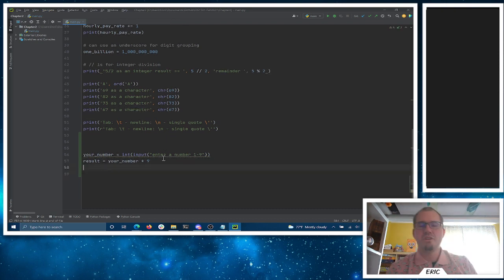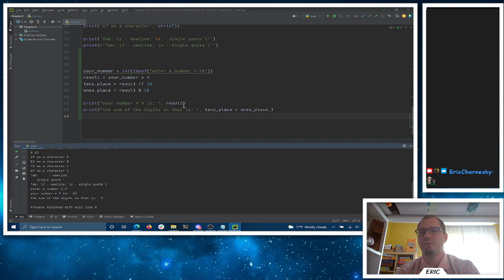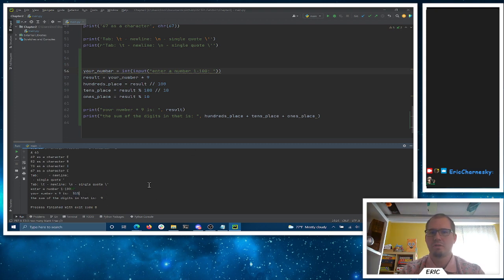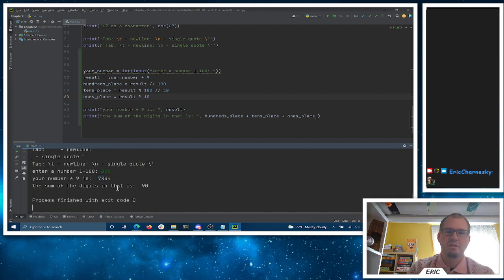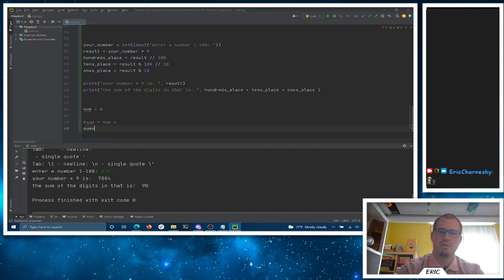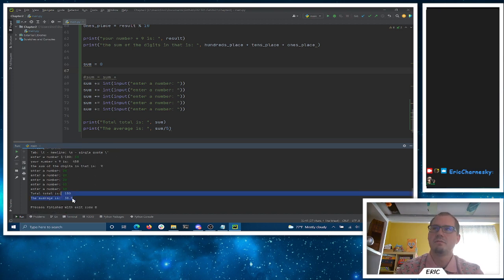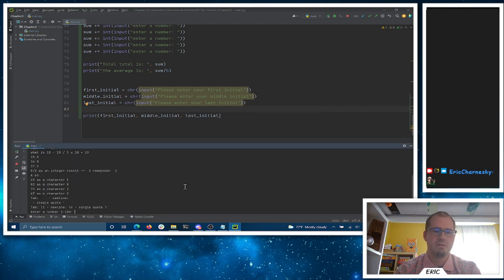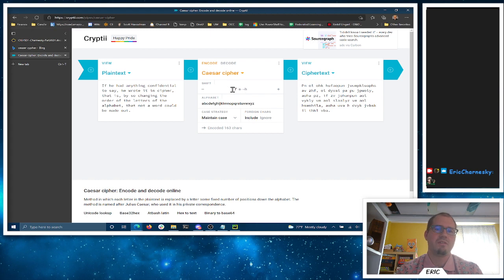CIS 1501 - CS 1 for Data Scientists ( Python ) - Variables and Expressions part 2 - Fall 2021